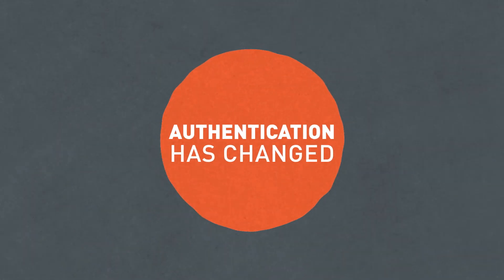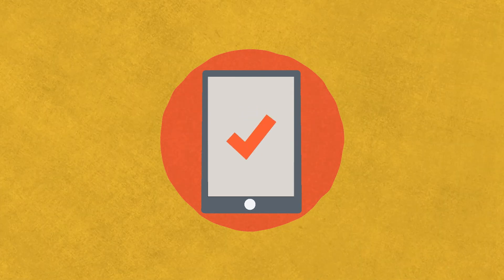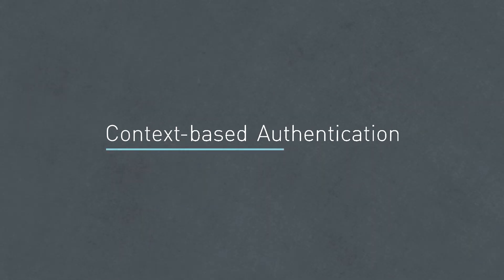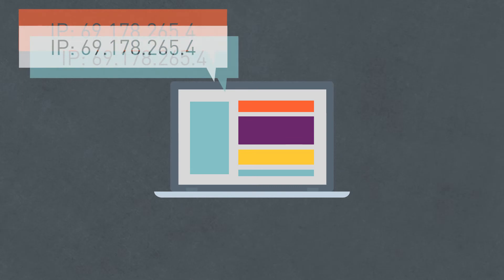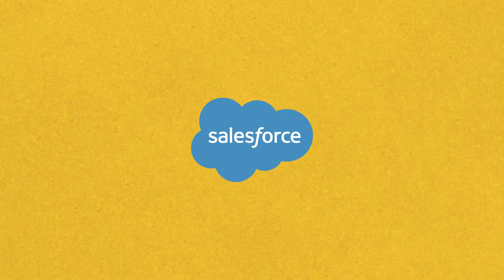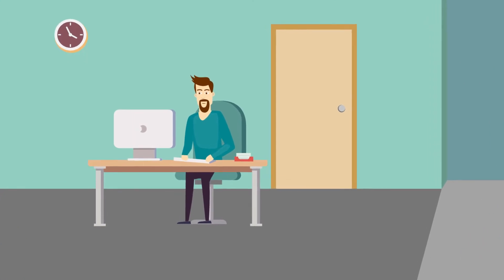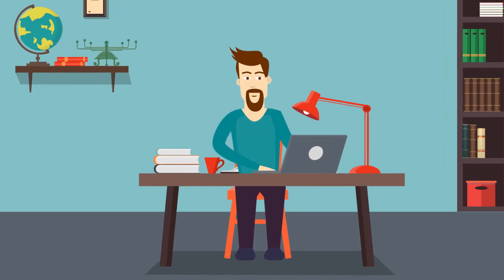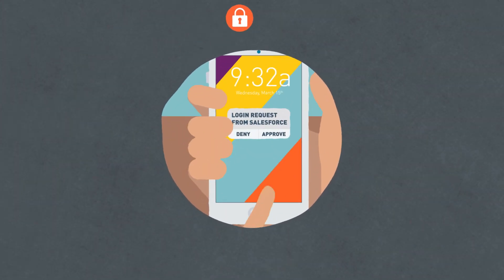How Continuous Authentication Is Enhancing Cloud Access Management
Thanks to newer technologies, authentication has become a continuous process. It now allows us to balance user convenience with granular cloud access control. Take a look at how continuous authentication is enhancing cloud access management.